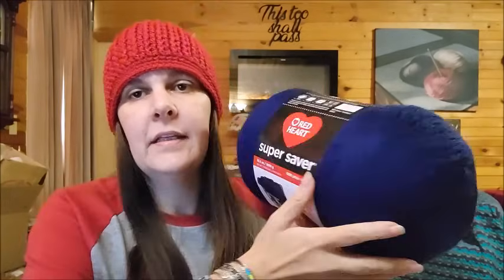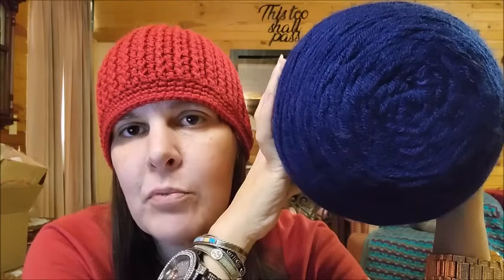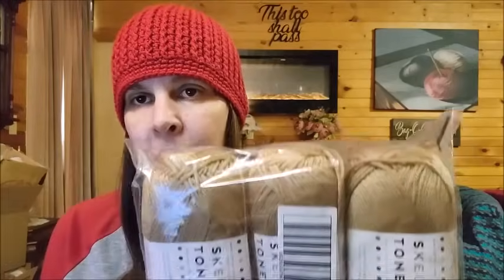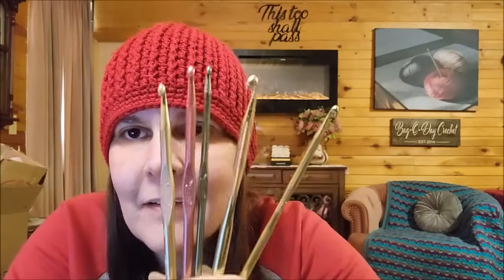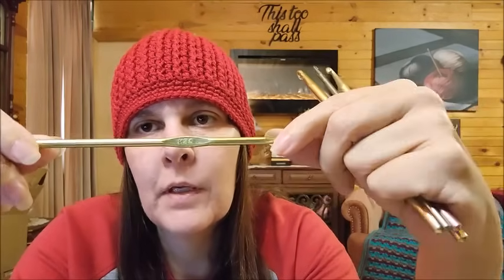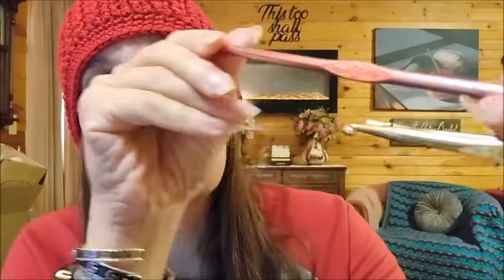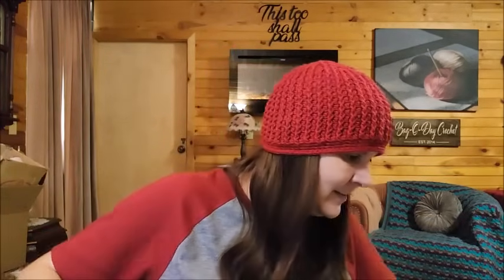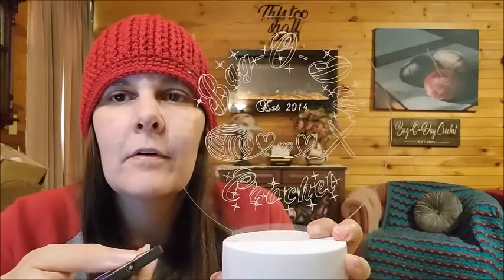These Big Balls Of Yarn Are HUGE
🧥🧶 Click here for Official Bag-O-Day Merch on Etsy 🧶🧥 @JuanTheYarnAddict